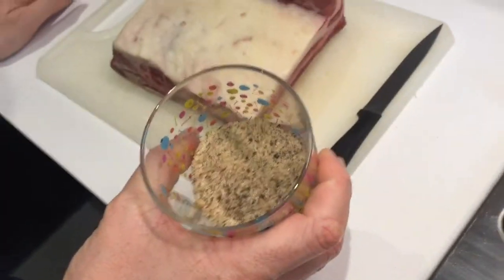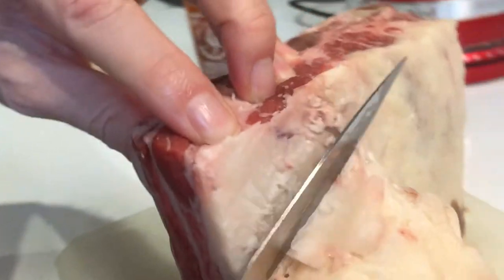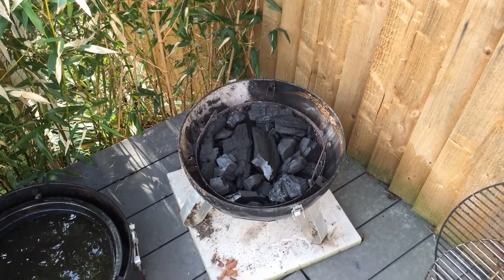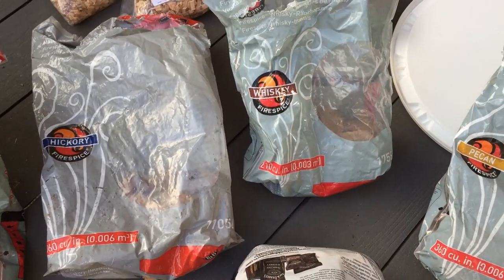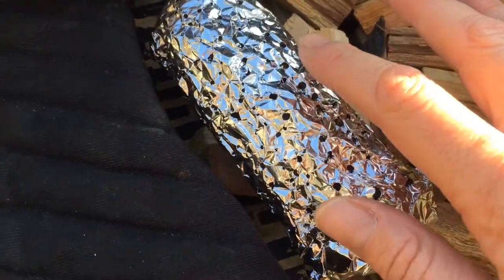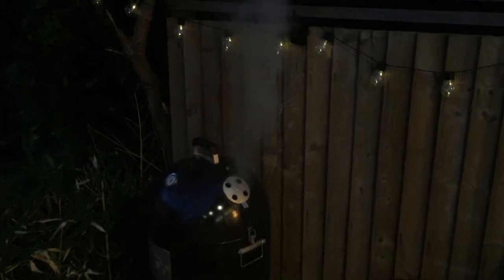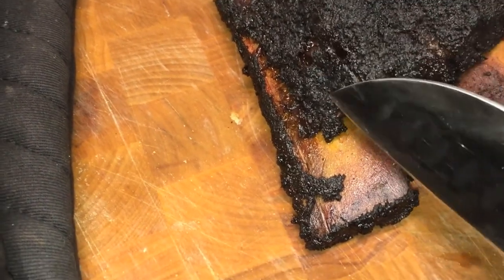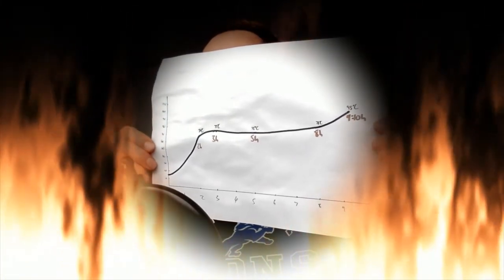Vlog #2 The Texas special - Beef short rib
Staying with Beef, and smoking a Texas classic. Second in the vlog series now attempting to master short rib and the perfect bark